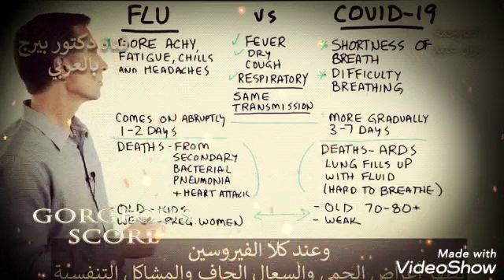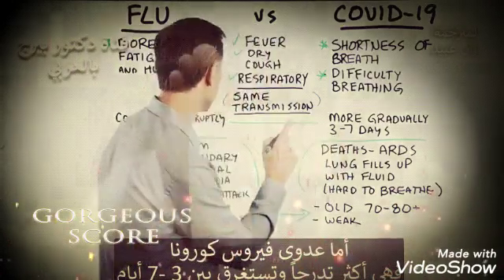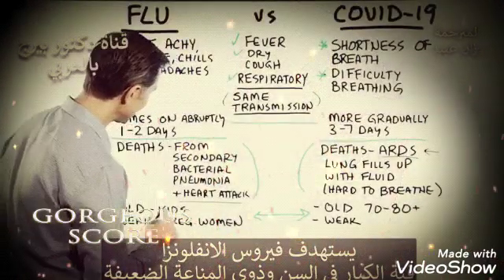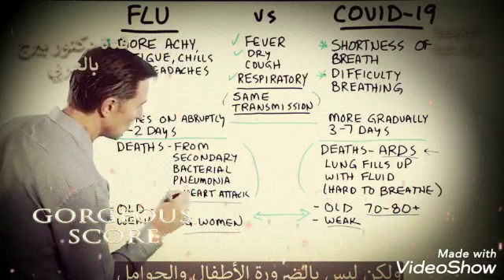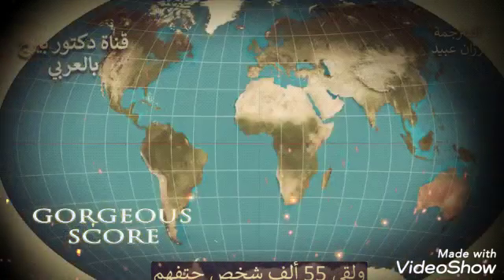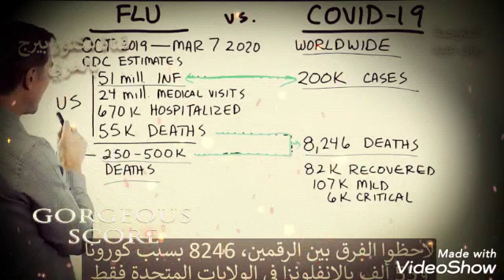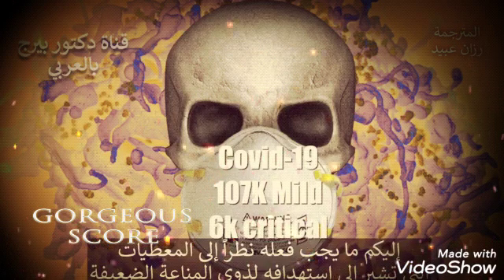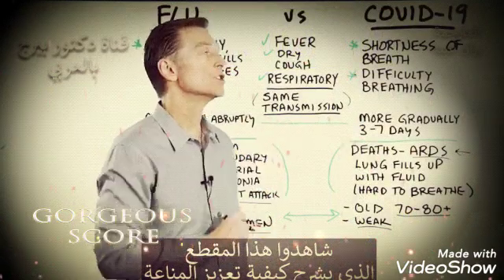الفرق بين فايروس لانفلاونزا لاعتيادي وفايروس كورونا المستجد.. الجواب في التفصيل مع دكتور بيرج